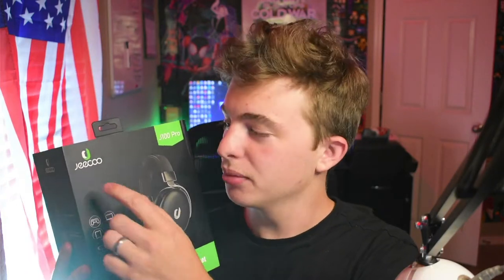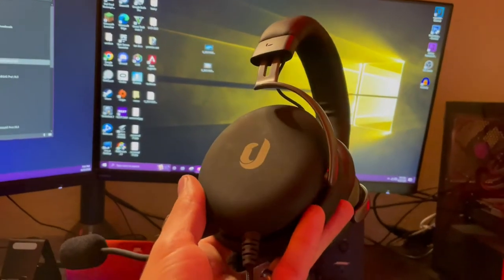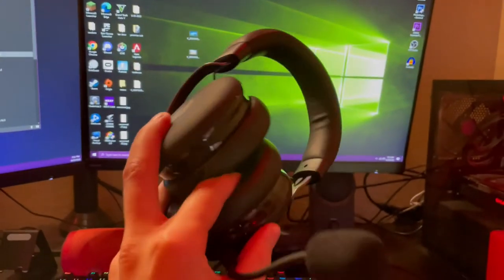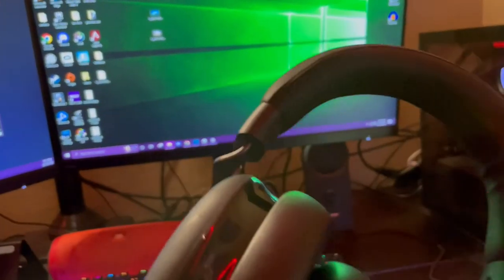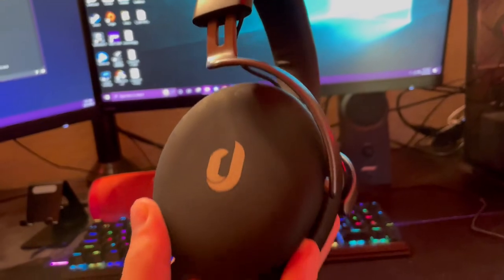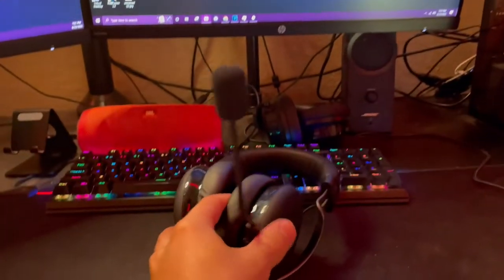Best Gaming Headset Around $50.... (Jeecoo J100 Pro Review)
Best Budget Gaming Headset of 2022. (Jeecoo J100 Pro Review) Best Gaming Headset Under $50

This is the title on Amazon: Jeecoo J100 Pro Gaming Headset - 7.1 Surround Sound, Detachable Noise Canceling Microphone, Lightweight & Ultra-Soft Cushion - for PS4 PS5 PC Switch Xbox One, Xbox Series X|S, Mobile